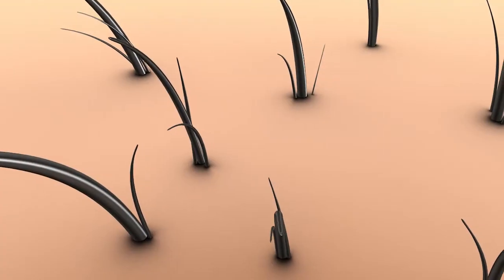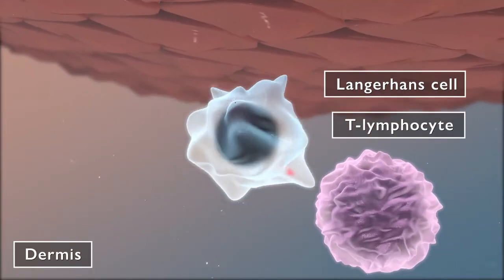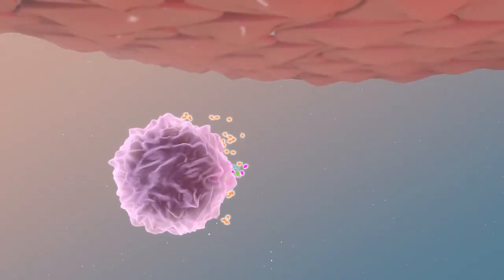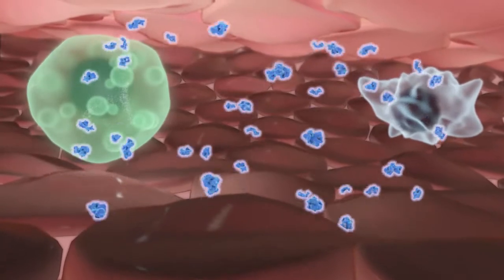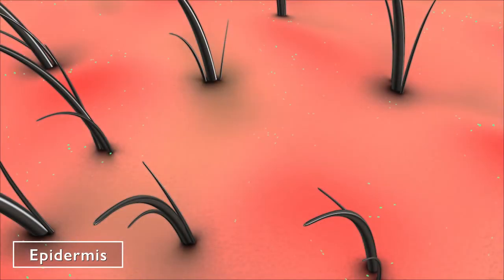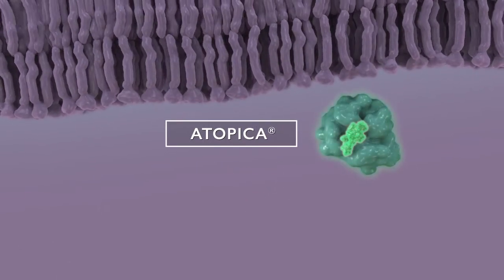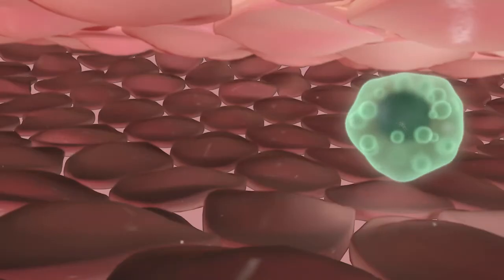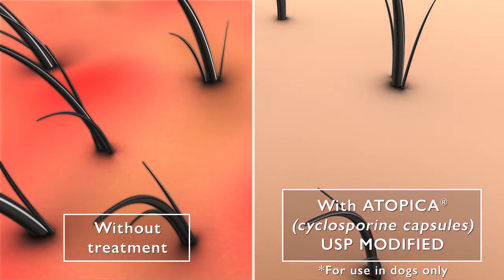Atopica Mode Of Action Video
ATOPICA® (cyclosporine capsules) USP MODIFIED Mode of Action

See video to learn about Atopica’s Mode of Action. Canine atopic dermatitis is an inflammatory disease that causes a dog’s skin to become inflamed and itchy. ATOPICA, used in the control of canine atopic dermatitis, accumulates in the skin. Its principal action is to suppress T cell activation and cytokine production at the site of inflammation. The overall effect of ATOPICA is a reduction in the number and activity of pro-inflammatory cells, helping stop the inflammation before it starts by targeting cells that initiate the allergic response¹. 1.Forsythe P, Paterson S., 2014. Ciclosporin 10 years on: indications and efficacy. Veterinary Record Focus 172. 2: 13 –21

ATOPICA is indicated for the control of atopic dermatitis in dogs weighing at least 4 pounds.

IMPORTANT SAFETY INFORMATION Do not use Atopica in dogs with a history of neoplasia, with a hypersensitivity to cyclosporine, or in reproducing dogs. Atopica is a systemic immunosuppressant that may increase susceptibility to infection and development of neoplasia. For use only in dogs. Capsules should not be broken or opened. Wear gloves during administration and wash hands after administration. Gastrointestinal problems and gingival hyperplasia may occur at the initial dose. Safety and effectiveness has not been established in dogs less than 6 months or 4 lbs. Use with caution in dogs with diabetes mellitus or renal insufficiency, and with drugs that affect the P-450 pathway. Killed vaccines are recommended. The most common adverse events are vomiting and diarrhea. Please see the product insert for full prescribing information,

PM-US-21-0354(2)